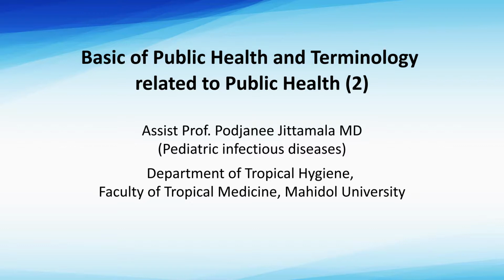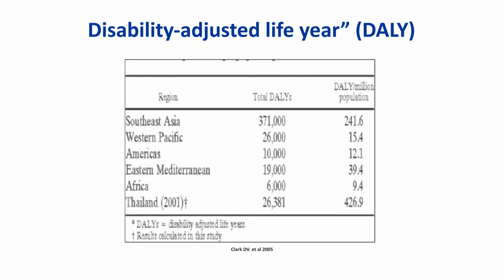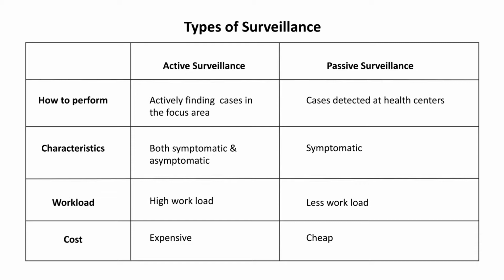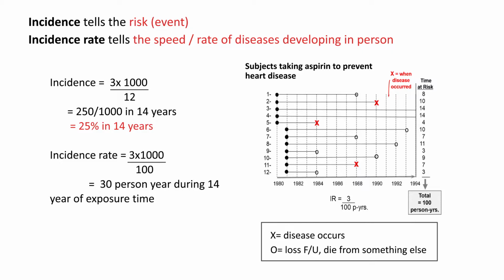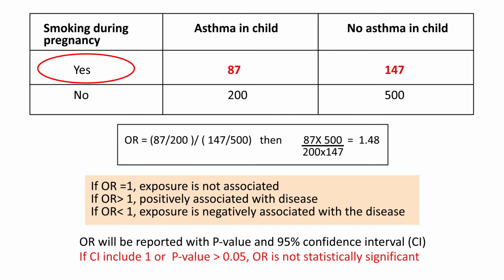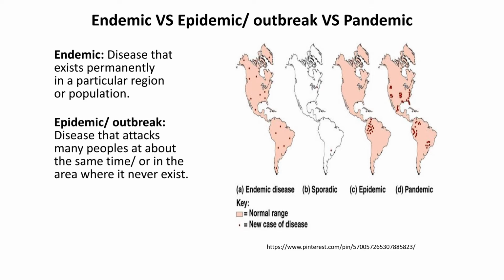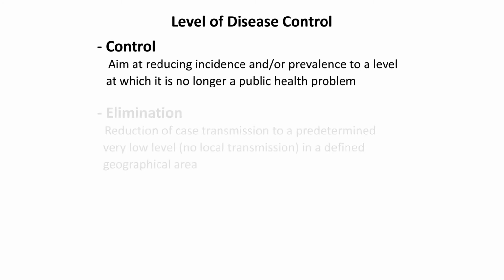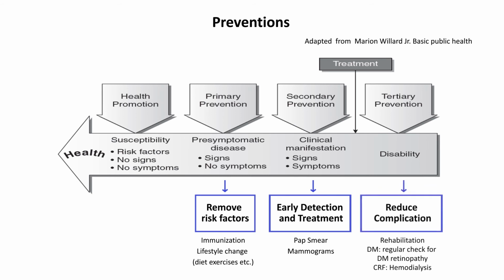Public Health 2